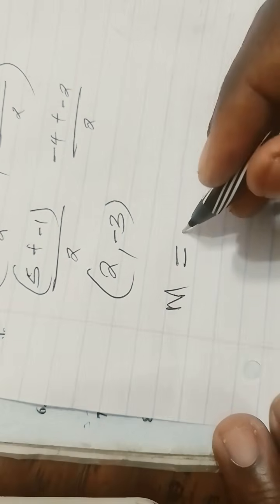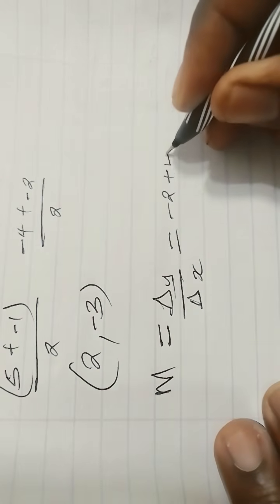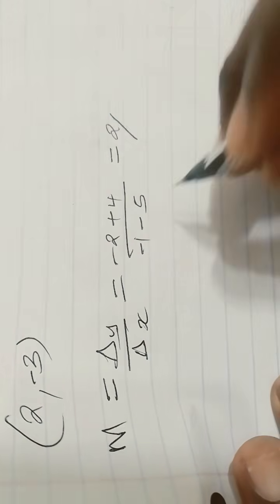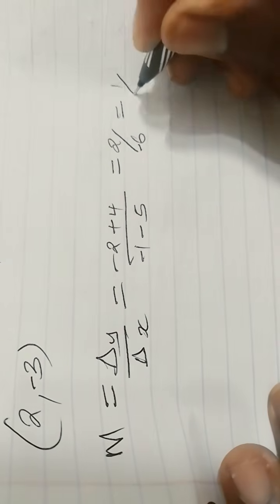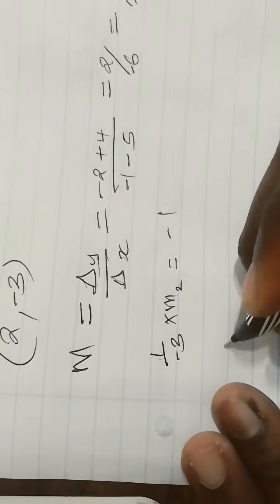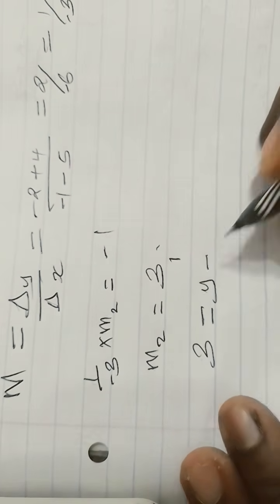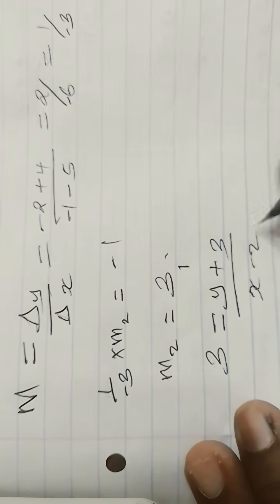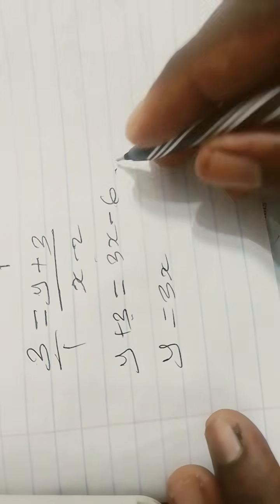12 April 2026